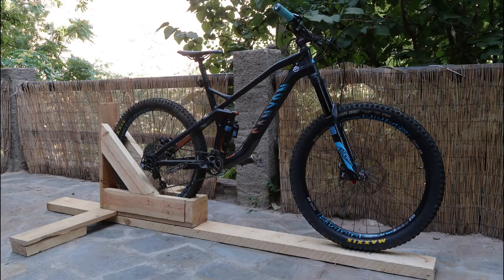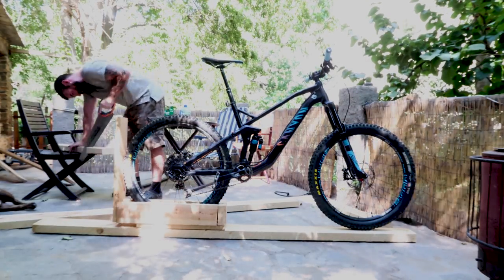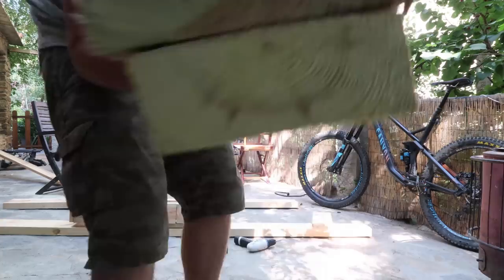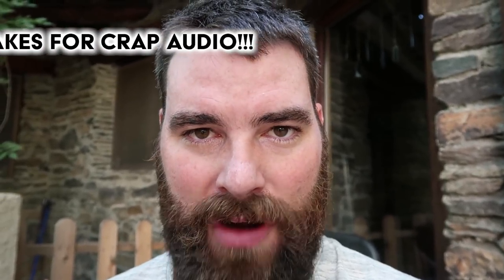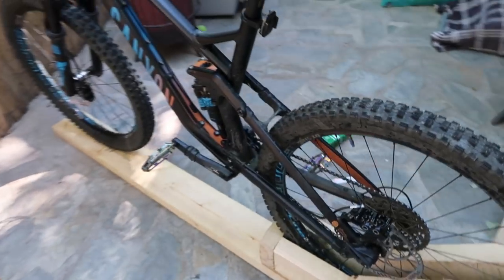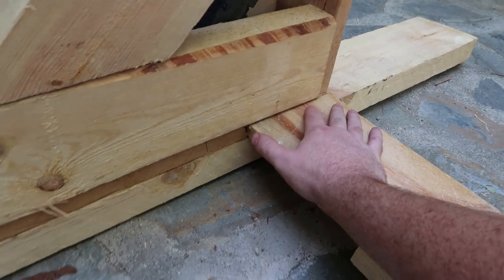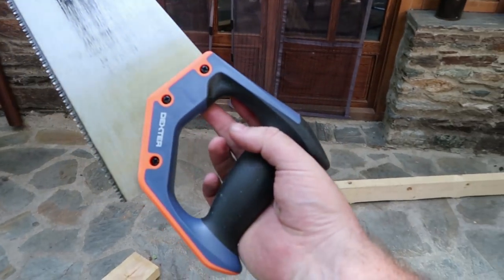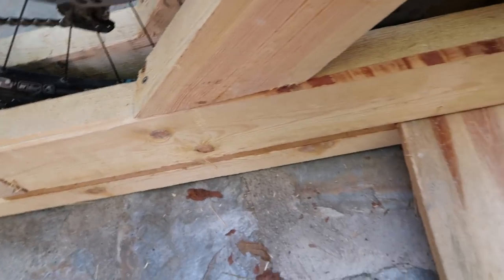MTB MANUAL MACHINE | Quick Time Lapse Build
It had to be done! In this video, I build The MTB Manual Machine!

UPLOAD SCHEDULE

Thursdays
Fridays
Saturdays
Sundays

Rides, VLOGS, reviews, could be anything on any day!

CAMERA GEAR

GoPro Hero 5
GoPro Karma Grip
GoPro Hero 5 Double Charger & Battery
CamKix Case
Zoom H1 Digital Recorder Version 2.0
Rode Lavalier Mic
Rode Cable Adapter
Rode Wind Screens
ExoLens Kit for iPhone 6
Osprey Raptor 14L Pack
Rode Video Mic (iPhone Mic)

SOCIALISE

Song: Ehrling - You And Me